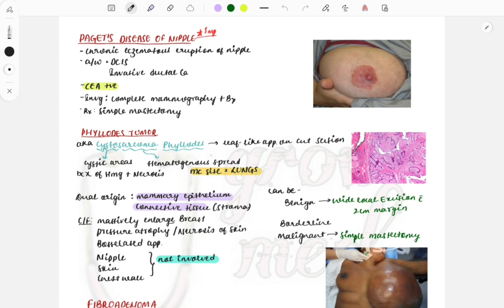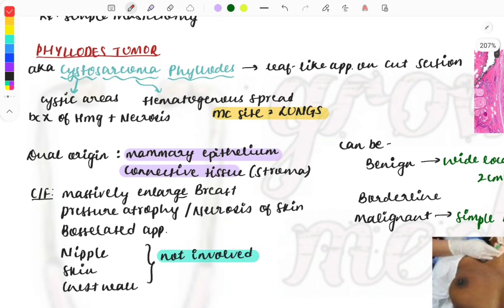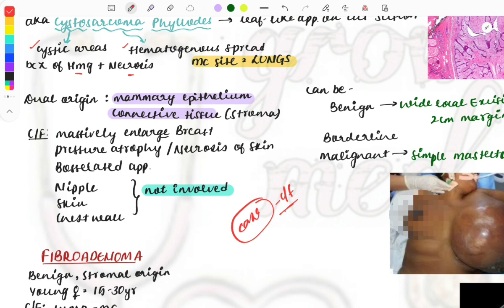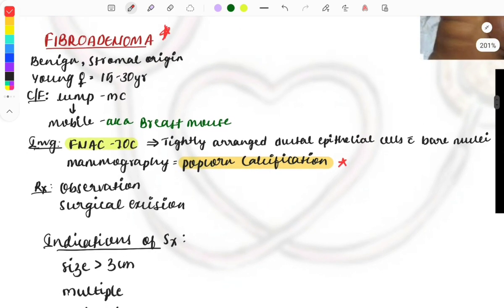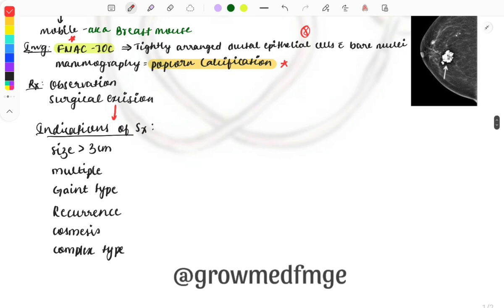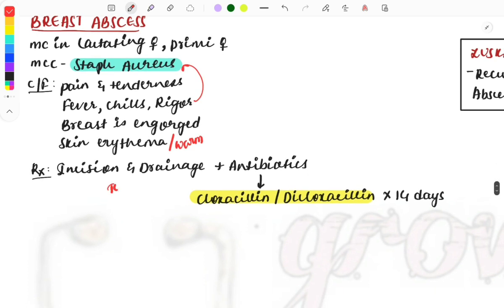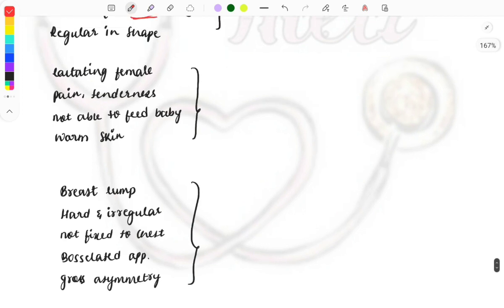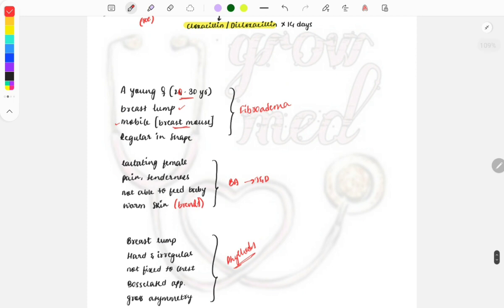Breast key concepts- fmge july'24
Surgery, breast, quick review, previous year topics, important for fmge. Images.